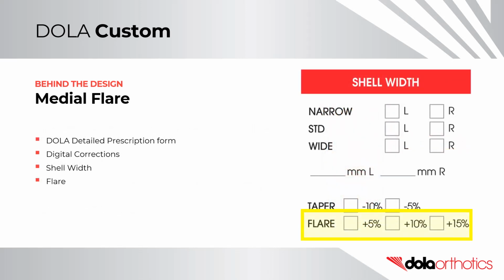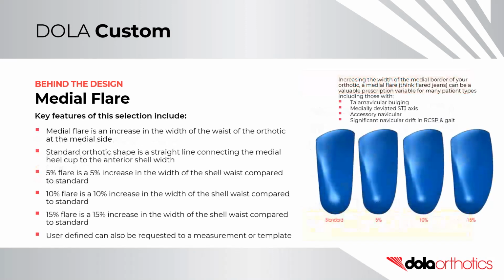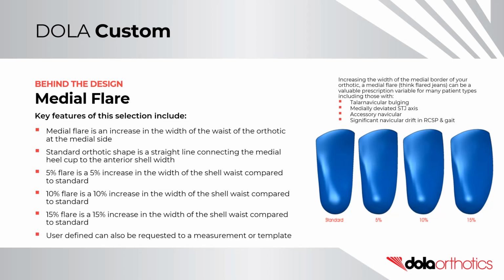Medial Flare DOLA Orthotics Orthotips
Explore factors influencing a Medial Flare choice for custom orthotic prescription.

Including
Medial flare is an increase in the width of the waist of the orthotic at the medial side

Standard orthotic shape is a straight line connecting the medial heel cup to the anterior shell width
5% flare is a 5% increase in the width of the shell waist compared to standard
10% flare is a 10% increase in the width of the shell waist compared to standard
15% flare is a 15% increase in the width of the shell waist compared to standard
User defined can also be requested to a measurement or template

-Prescription Considerations
Foot morphology: TN bulge / Navicular drift
Increase the orthotic surface area
Provide increased medial ORF (depending on STJ axis)

Note: Appropriate footwear is important prior to this prescription
Medial flare can be removed with a grinder